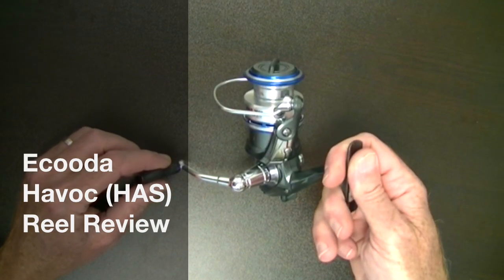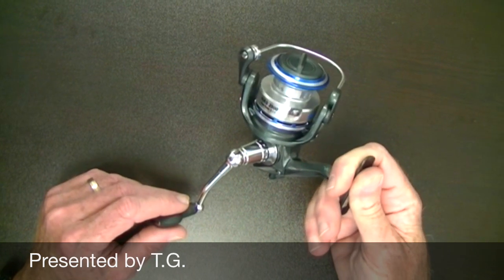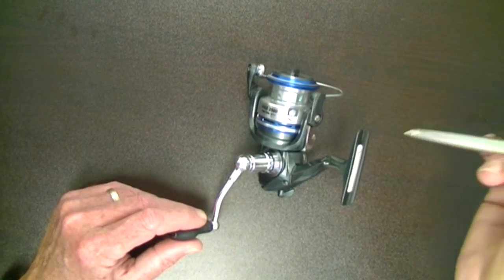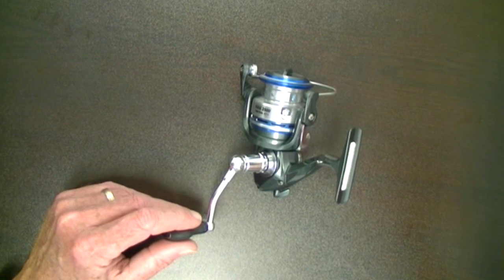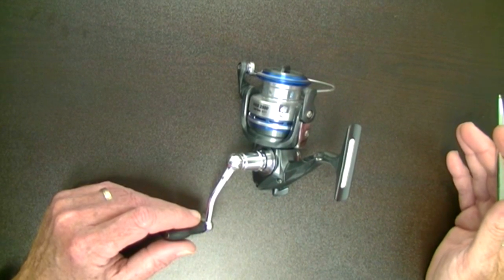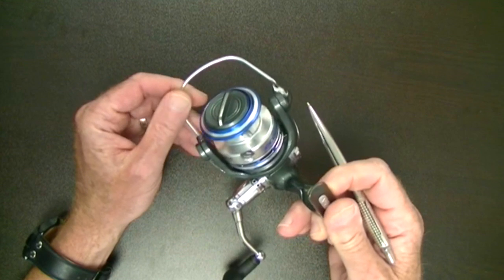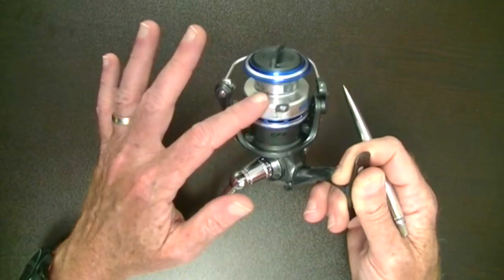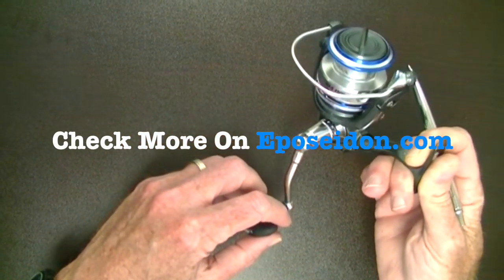Ecooda Havok Spinning Reel Review/fishing reel review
Ecooda Havok (HAS) Spinning Reel Review.

Eposeidon is the exclusive Ecooda® distributor for North America.

Please check more on Eposeidon.com